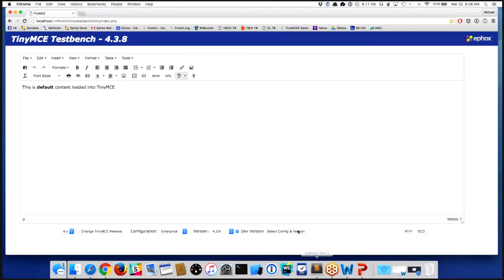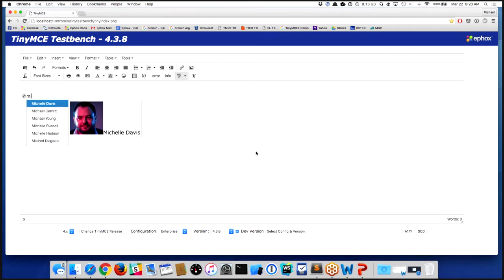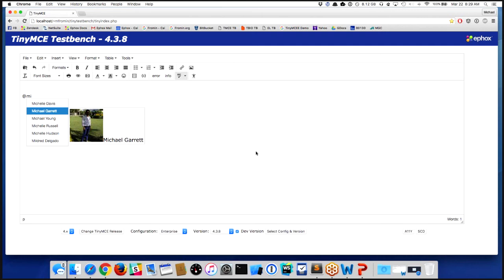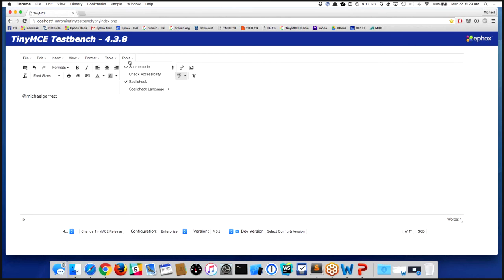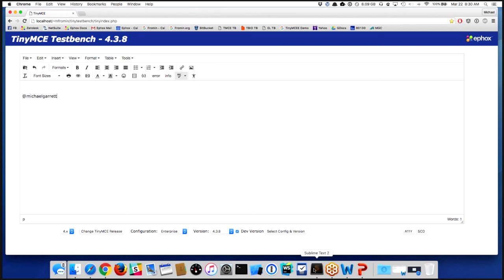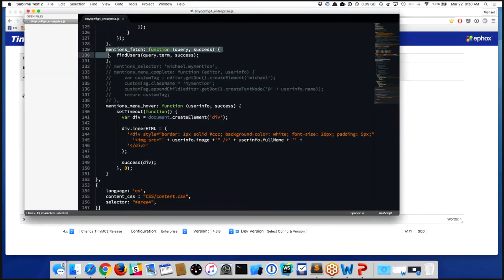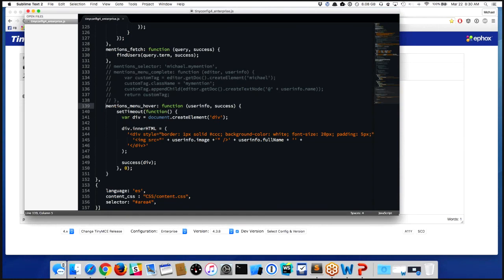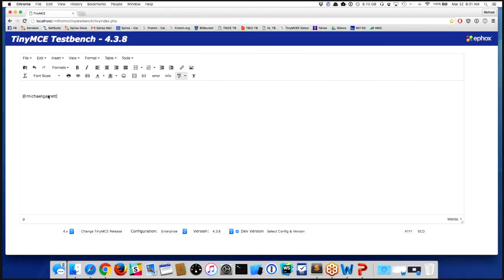with TinyMCE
It is now possible for users of your application to send notifications to other users through an @mention in the document. AtMention are incredibly commonplace in social software such as Twitter and Facebook along with social enterprise applications such as IBM’s Connections suite.

The value to developers building modern enterprise solutions is obvious. Your users communicate every day using @mentions on social networks, and they expect to be able to use them when creating content too.

To learn how TinyMCE’s advanced content creation solutions can benefit you and your customers, please While you’re there, play with our live demos to get more insights about TinyMCE. We also have lots of new content on our blog we think you’ll find interesting